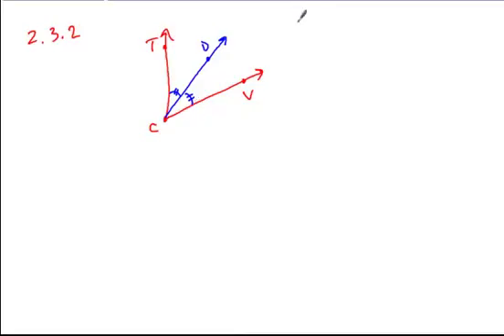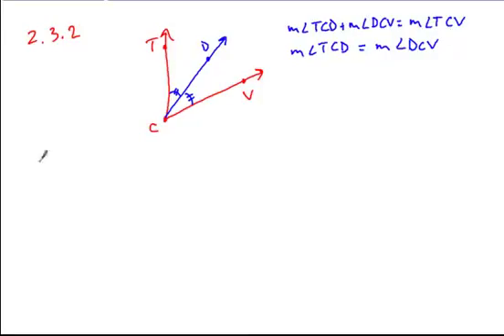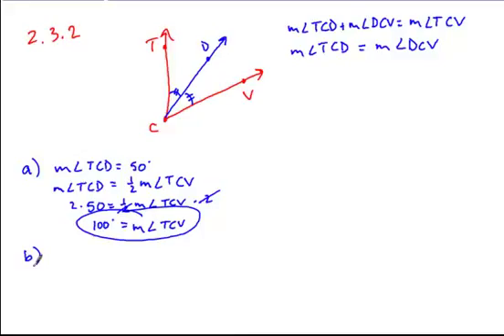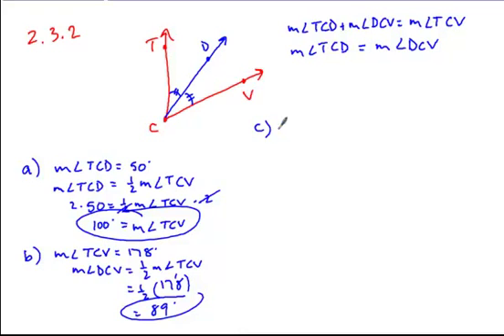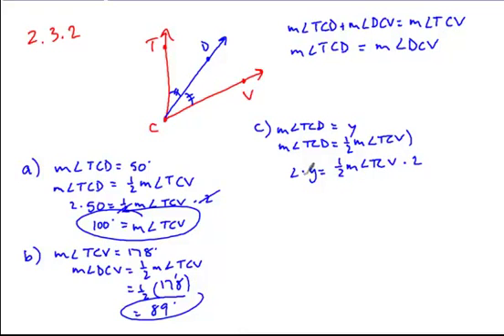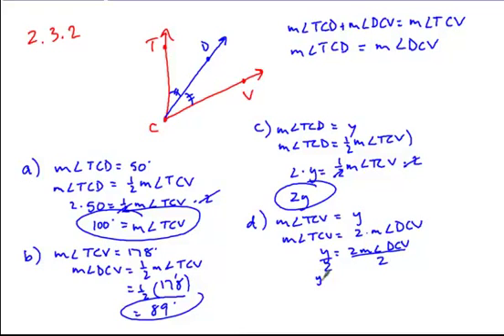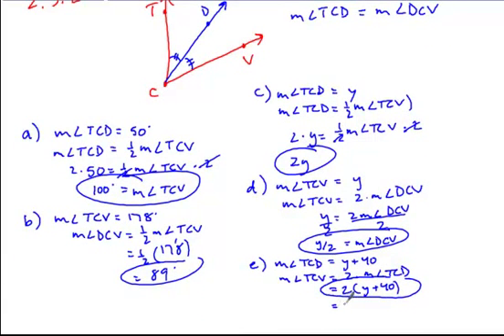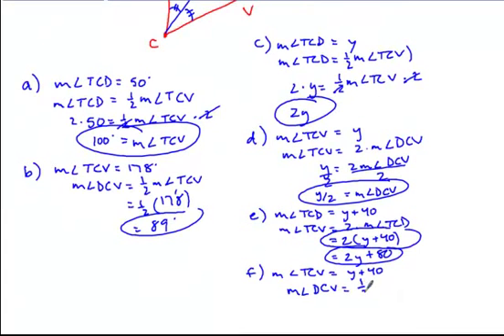2 3geo02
Honors Geometry 2.3 Problem Set Solution